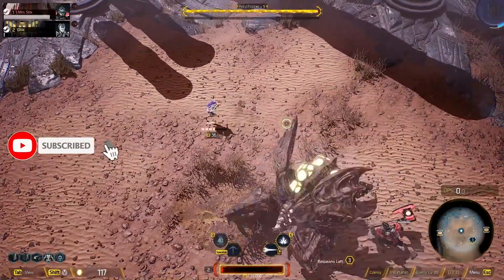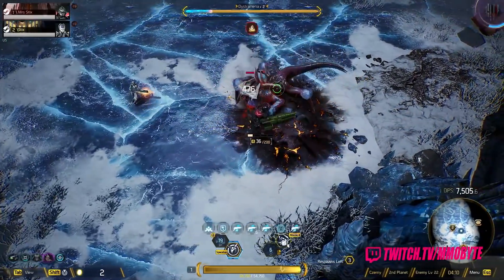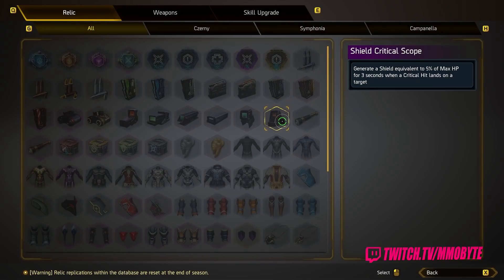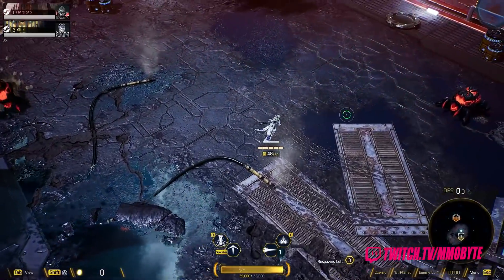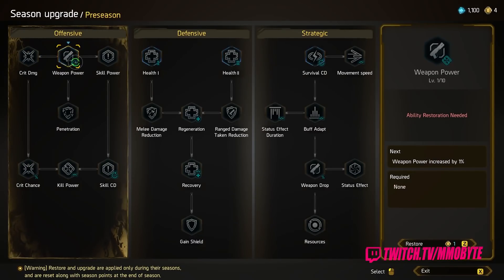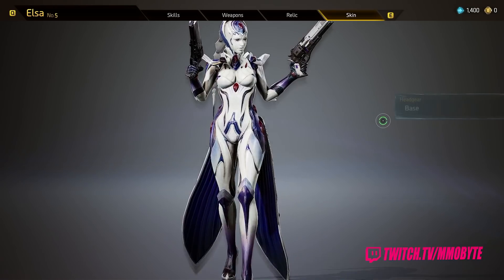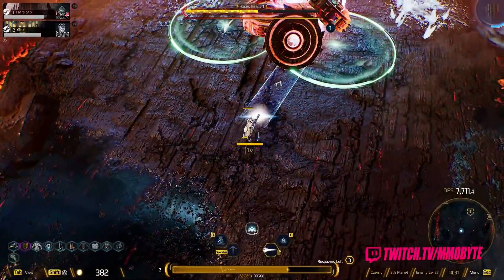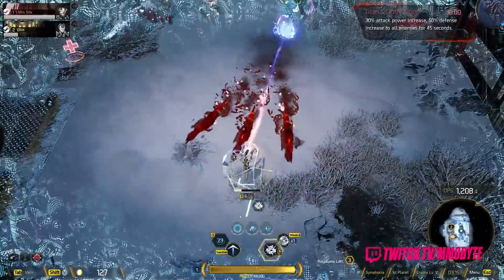So.. I tried ANVIL: Vault Breakers, and....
Rarely do I have the opportunity to experience something new in video games.

Overall, both Mrs Stix and I had some fun plowing through a variety of different worlds in the 2 galaxies we played through.
The futuristic graphical style really sold us on the setting, and abilities looked fantastic.
The combat was engaging, and there was a depth to it I honestly didn't expect.
It's currently in Early Access so I'm sure there will continue to be alterations made to the game over the coming months.